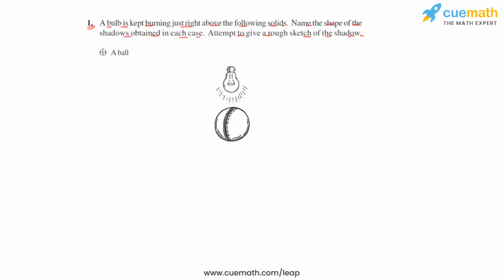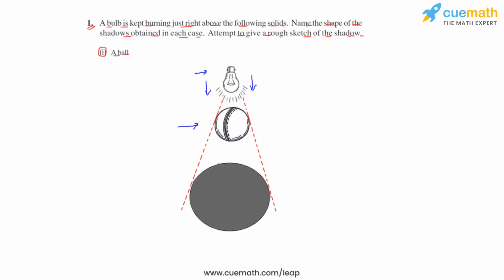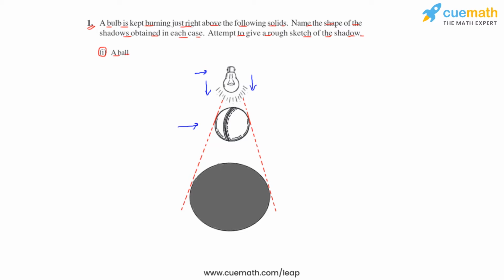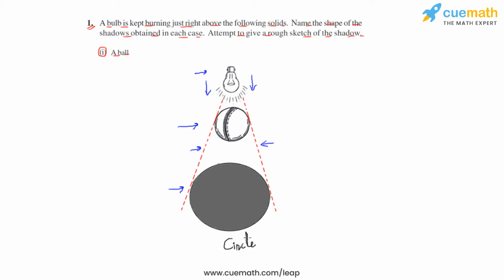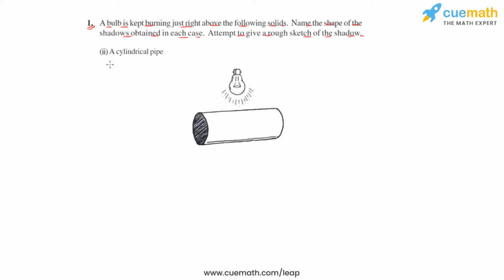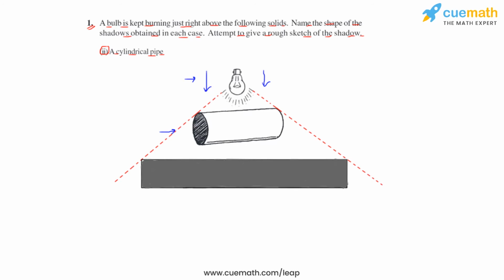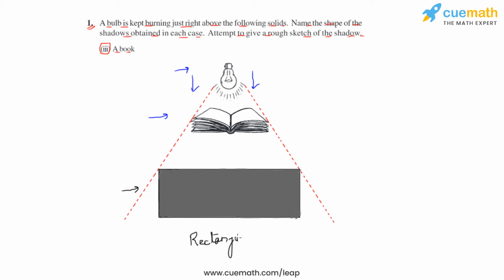Class 7 Chapter 15 Ex 15.4 Q 1 Visualizing Solid Shapes Maths NCERT CBSE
To download pdf of all text solutions for this chapter click here NOW